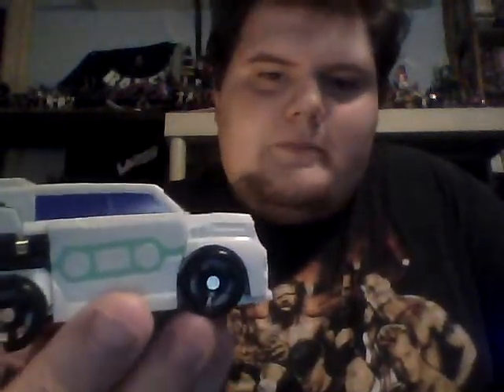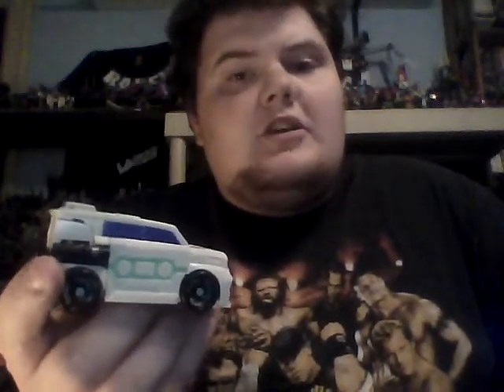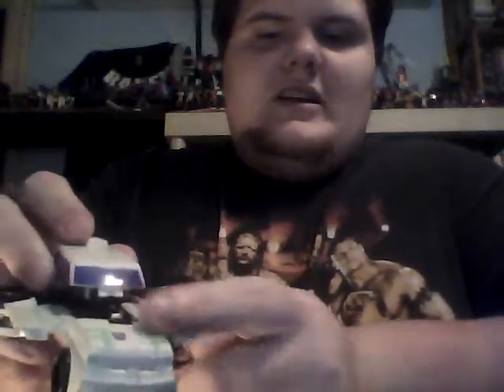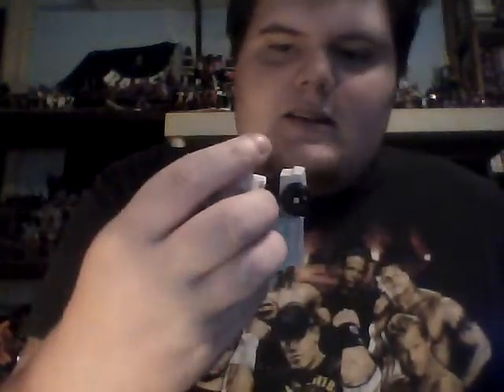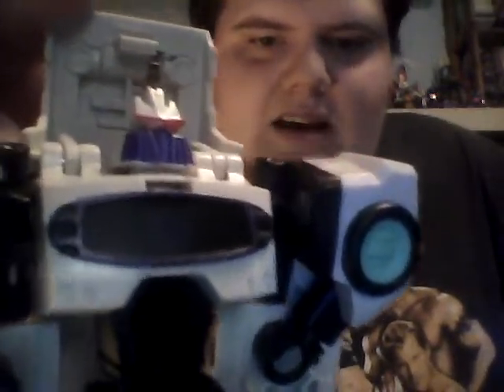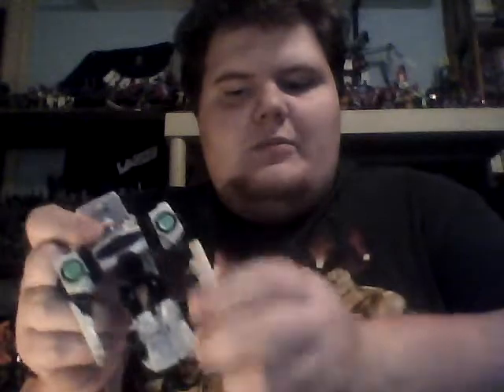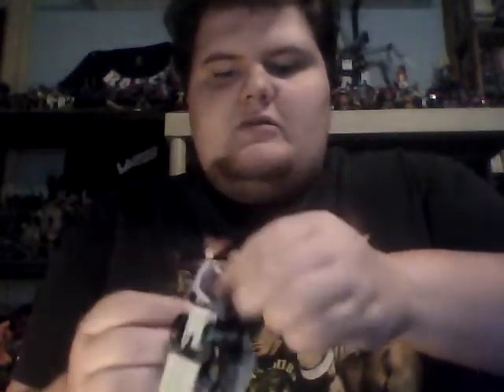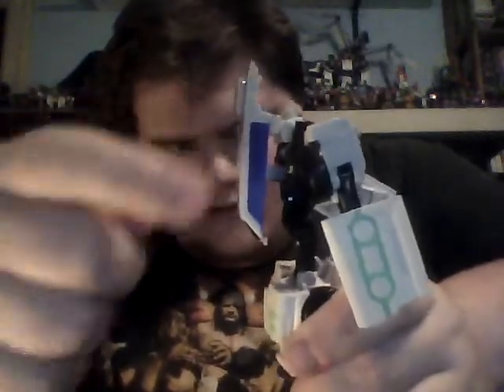NLW Reviews Transformers Animated Electromagnetic Soundwave Activator Class (unreleased toy)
a review on the unreleased transformers animated electromagnetic soundwave activators class toy